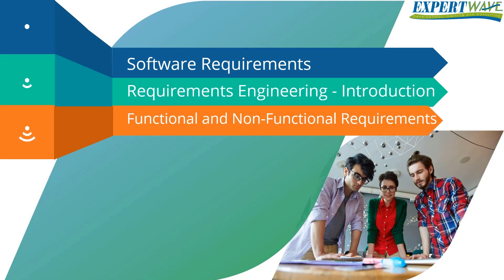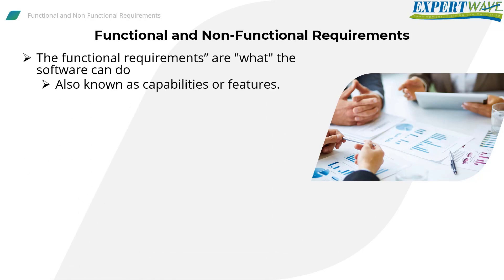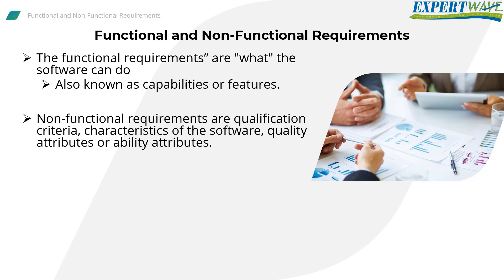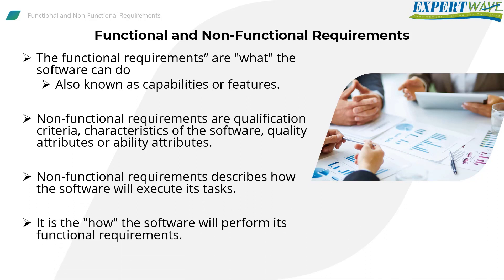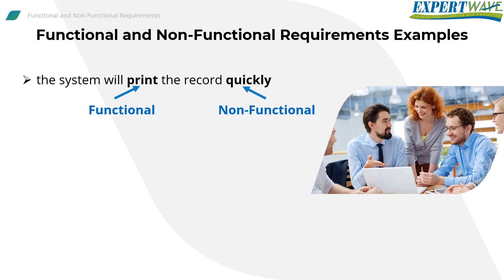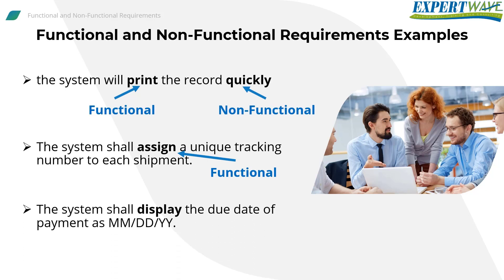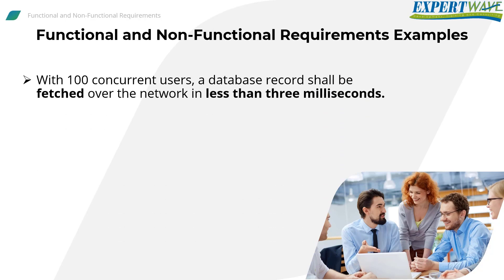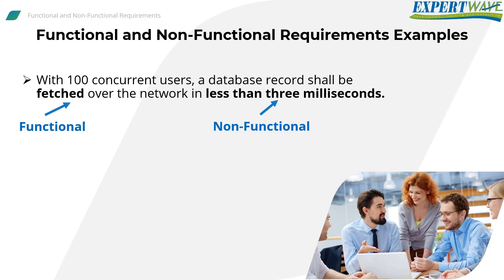2-4 Functional and Non-Function Requirements